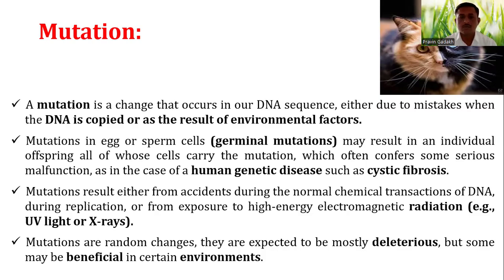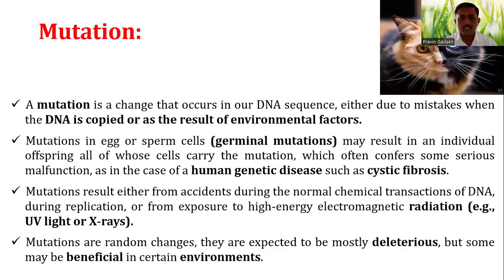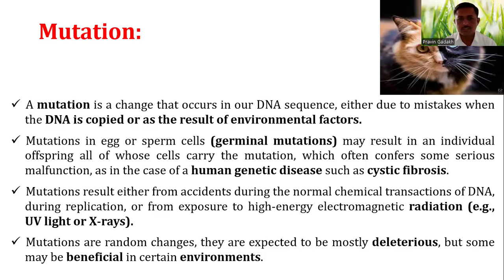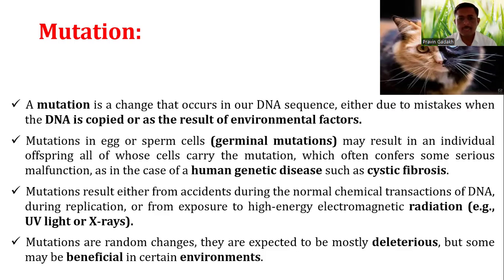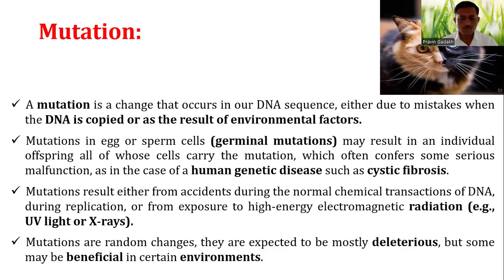Introduction of mutation